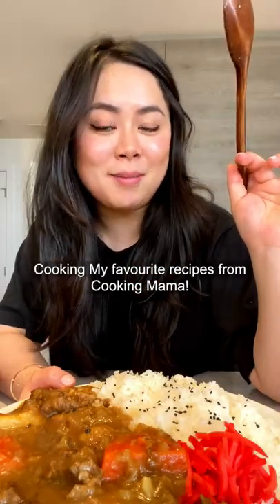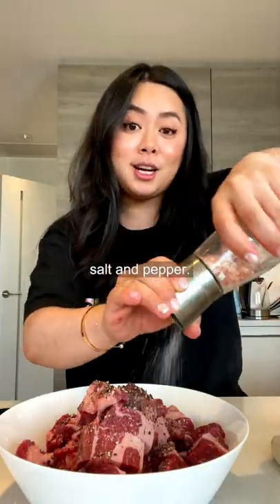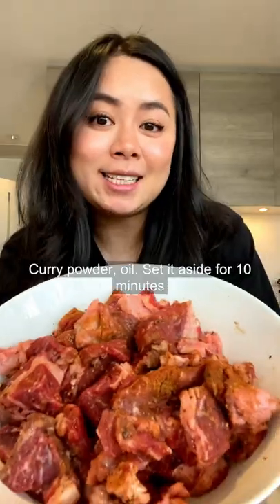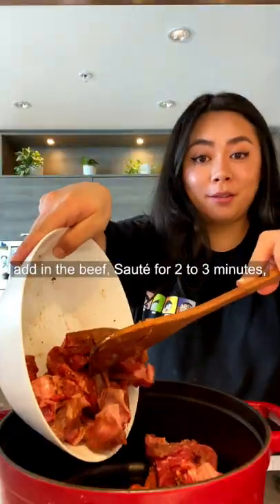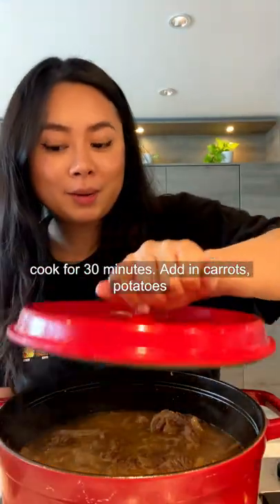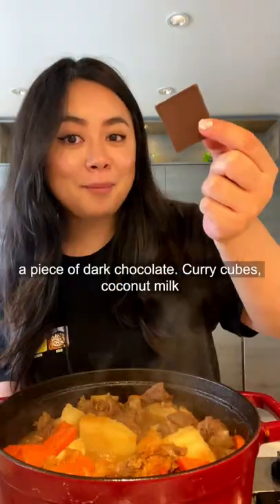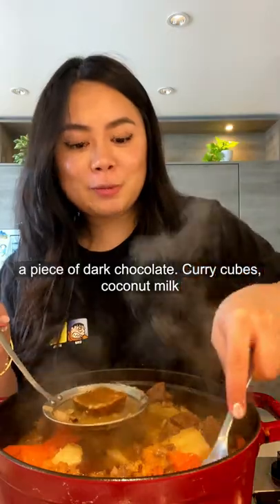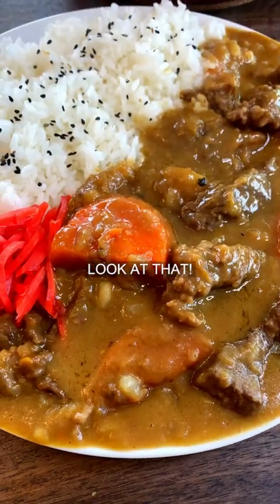Rich, savory, and creamy ONE POT DINNER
Rich, savory, and creamy ONE POT DINNER is the perfect recipe to have this weekend! I promise you will LOVE my EXTRA SAVORY Japanese Beef Curry that is also easy to make at home. The beef is cooked till soft and tender that you can even break it apart with a fork. The curry has layers of flavor, from sauteed onions to my secret ingredients dark chocolate, coconut milk, and apple! Get a giant rice bowl ready because this Cooking Mama recipe is CHEFS KISS; trust me, you will not want to miss out on it!

I am not exaggerating when I say my Japanese Beef Curry will blow your mind! There are layers and layers of flavor that elevate the Japanese Curry cubes to another level. Beef and onion are the perfect matches made in heaven. Even tho it adds a few extra minutes into the process, the sauteed onions provide an instant richness that makes it worth it! Another ingredient that I love to add to my Japanese Curry is apple and dark chocolate. Apple provides a subtle sweetness while the dark chocolate adds depth which makes the dish extra rich.

Coconut milk is not traditionally found in Japanese Beef Curry. However, this is my mother-in-law’s SECRET tip which makes the curry EXTRA creamy. The first time I tried her curry, I instantly fell in love. I love that while coconut milk makes the curry creamy, it doesn’t make the dish too heavy. Trust me; once you give it a try, you will always want to add coconut milk into your curry.

I love making Japanese Beef Curry because it is easy, simple, and done all in one pot. You can customize your curry with different vegetables and protein based on your personal preference. Curry is also perfect for meal prepping as you can make it in bulk, and it tastes even better the next day! To store, remove the potatoes from the curry and freeze in airtight containers for up to 1.5 months. My mom made curry at least once a month because it was so simple but always a family favorite.